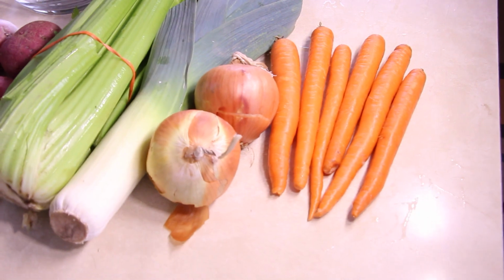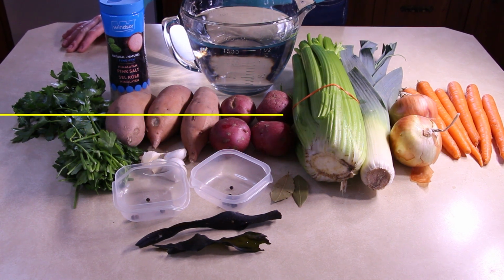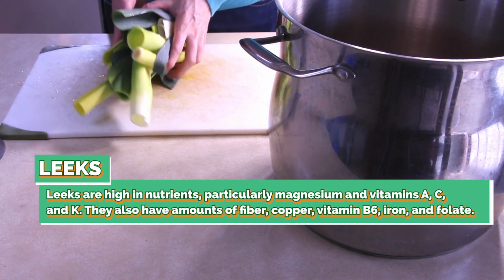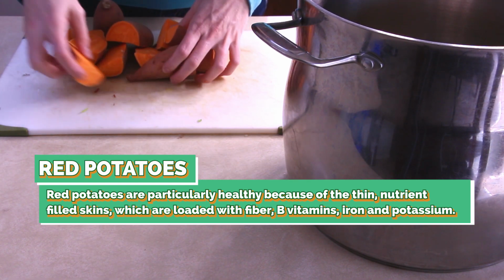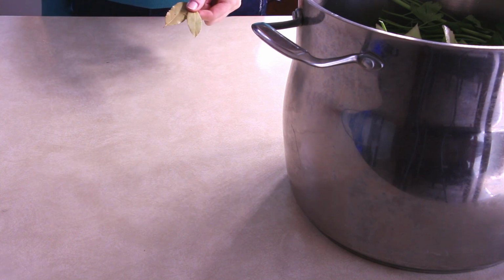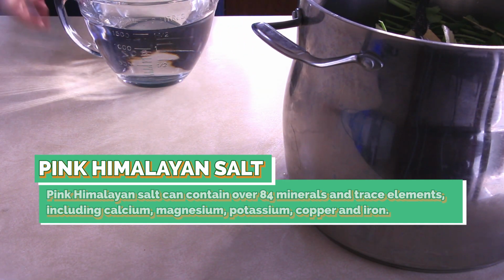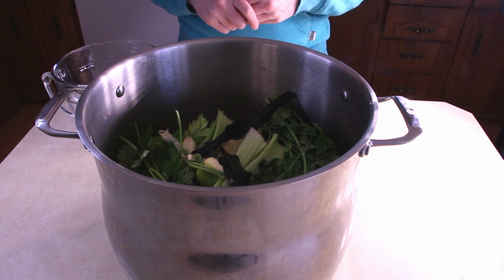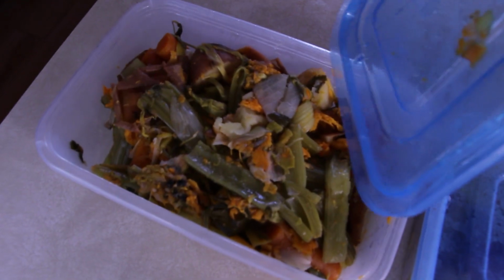Gut Healing Magic Mineral Broth 🍵 || Vegan Bone Broth || Fasting Recipes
This Gut Healing Mineral Broth is a slightly modified version of Rebecca Katz's Magic Mineral Broth. It's gut healing, disease-fighting, AND immune boosting. It really doesn't get any better! Not only is this broth loaded with vitamins and minerals, it's also delicious and comforting.

While this broth boasts many health benefits due to its high nutritional content, it is also a great substitute for bone broth as it contains zinc, vitamin c, and copper which aid in the process of collagen production.

Ingredients
6 unpeeled carrots, cut into thirds
2 unpeeled yellow onions, cut into chunks
1 leek, white and green parts, cut into thirds
1 bunch celery, including the heart, cut into thirds
4 unpeeled red potatoes, quartered
3 regular sweet potatoes, quartered
5 unpeeled cloves garlic, halved
1/2 bunch fresh flat-leaf parsley
1 (8-inch) strip of kombu*
12 black peppercorns
4 whole allspice or juniper berries
2 bay leaves
8 quarts of filtered water
1 teaspoon pink Himalayan salt

Directions
Rinse all of the vegetables well, including the kombu. In a 12-quart or larger stockpot, combine the carrots, onions, leek, celery, potatoes, sweet potatoes, yam, garlic, parsley, kombu, peppercorns, allspice berries, and bay leaves. Add water, cover, and bring to a boil.

Remove the lid, decrease the heat to low, and simmer, uncovered, for at least 2 hours. As the broth simmers, some of the water will evaporate; add more if the vegetables begin to peek out. Simmer until the full richness of the vegetables can be tasted.

Strain the broth through a large, coarse-mesh sieve (remember to use a heat-resistant container underneath), then add salt to taste.

Let cool to room temperature before refrigerating or freezing.

💥 Stainless Steel Mesh Colanders

💥 Stainless Steel Mason Jar Funnel

💥 Glass Mason Jars